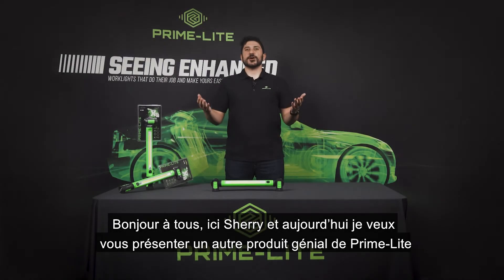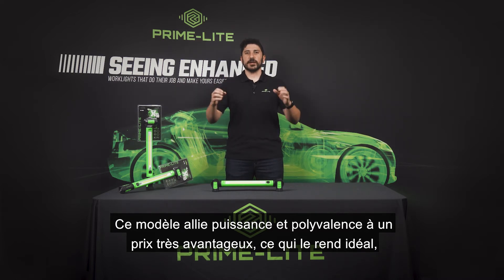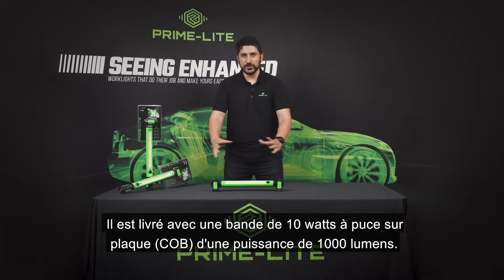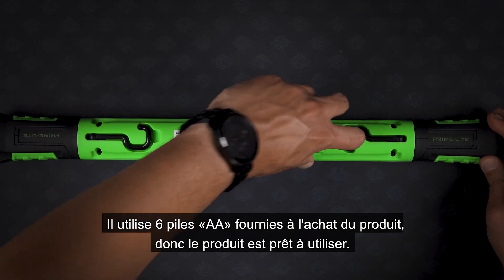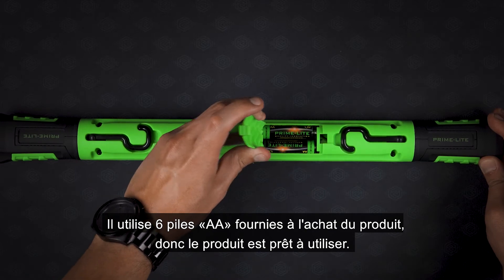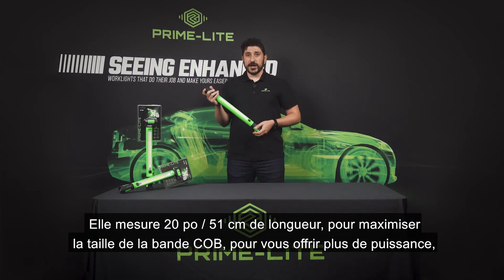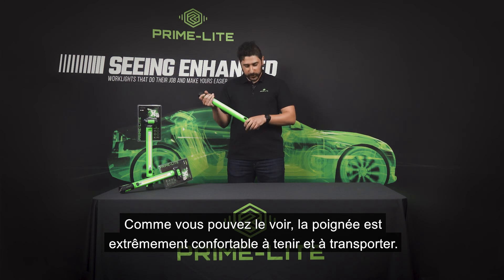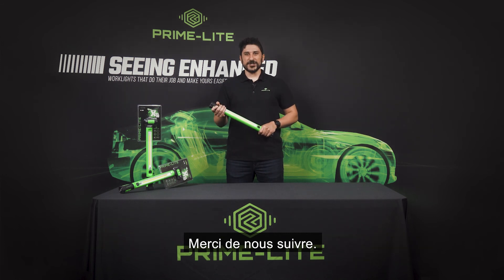Primeline Tools Inc. Worklight Xtreme by Prime-Lite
Our Worklight Xtreme series of pro lights were conceived from a desire to provide the highest quality lighting instruments to professionals in the automotive trades. This model provides depth to the Worklight Xtreme series; its compact design and versatility provide the perfect balance of power, price and usability making it ideal not just for mechanics but for homeowners, DIYers and contractors as well.

SEEING ENHANCED.
Worklight that do their job and make yours easier.

Prime-Lite® is a Primeline Tools brand. We are a leading manufacturer and distributor of multi-functional worklights to the automotive, hardware, HVAC, electrical, farm & fleet and DIY industries. We continuously strive to set the standards of excellence when it comes to portable task lighting in these sectors.
We pride ourselves on our emphasis and dedication to constantly innovating and improving our products to ensure the highest quality and maximum function at a competitive price in the market. Our dedication to maintaining these values has elevated the Prime-Lite brand of products from humble beginnings to the forefront of the industry.
Prime-Lite serves as a leading symbol of design and engineering excellence and we are committed to providing exemplary service and quality as we progress forward.